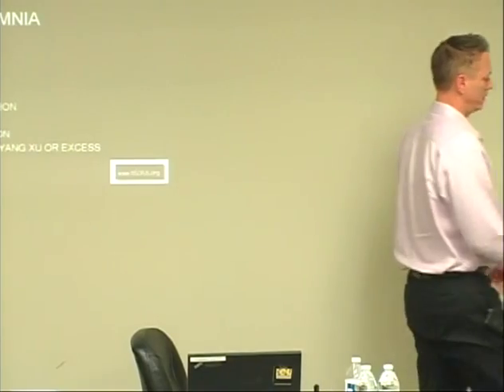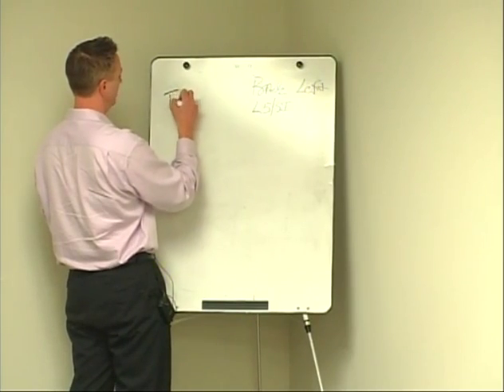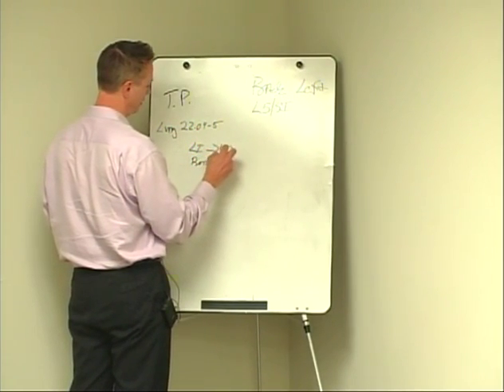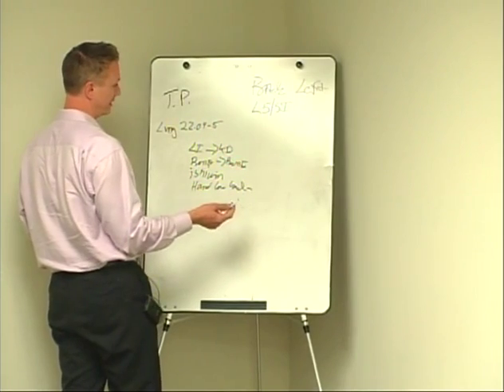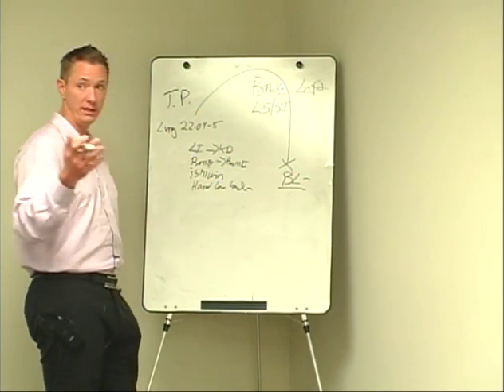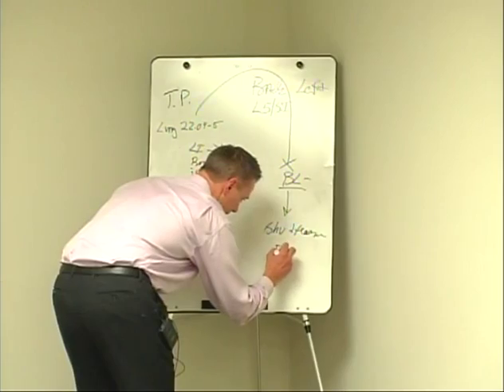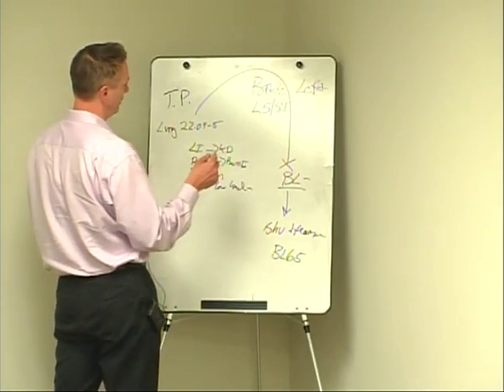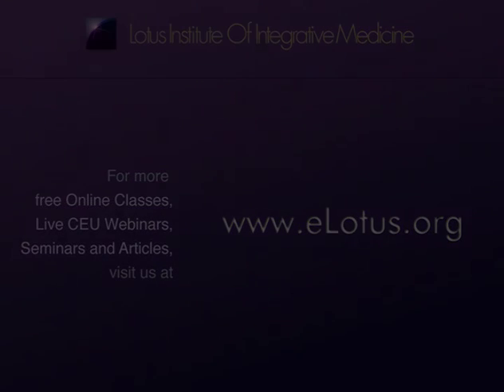Ling Gu, Da Bai, & a Guiding Point for Back Pain -- Online Acupuncture CEU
Preview of "Master Tung's Acupuncture: Allergies, Digestion, & Insomnia Strategies" - 8 CEUs/PDAs/CPDs. to purchase this course. For more classes by Dr. Brad Whisnant,